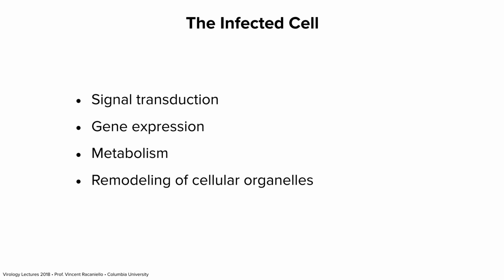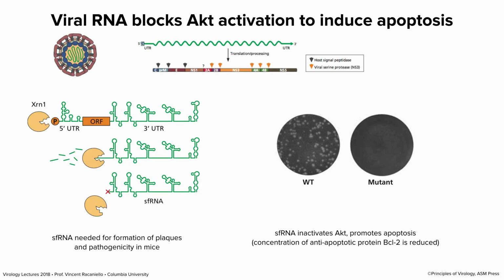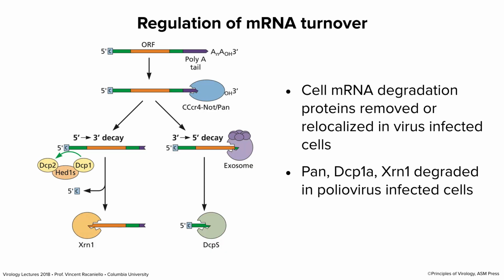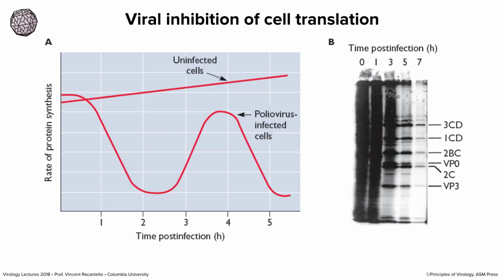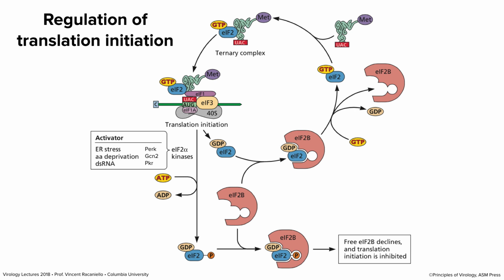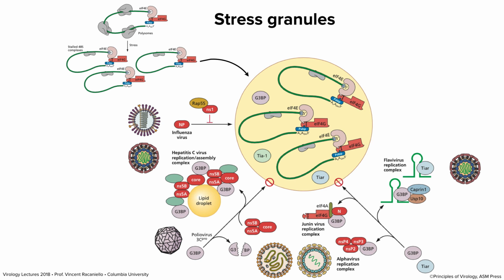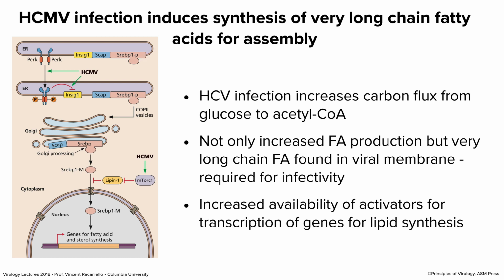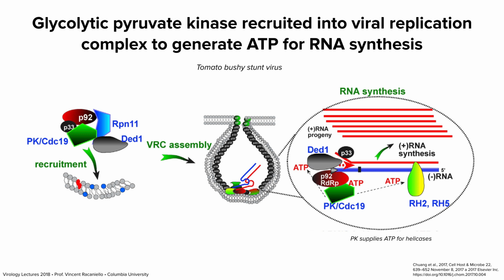Virology Lectures 2018 #11: The Infected Cell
Virus reproduction depend on the host cell's biosynthetic and metabolic capabilities, signal transduction pathways, and trafficking systems. In this lecture we present an integrated description of how virus infection redirects and often compromises normal cell physiology.